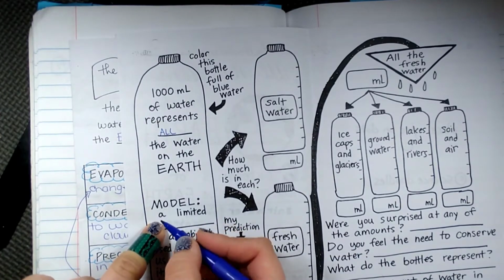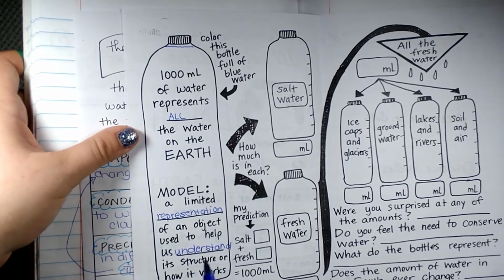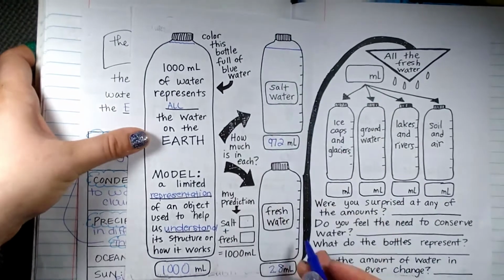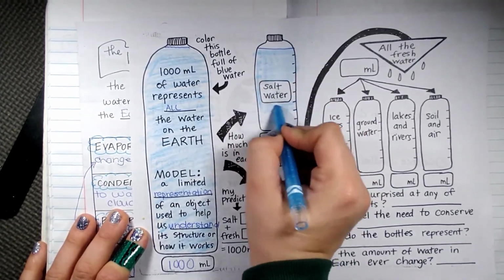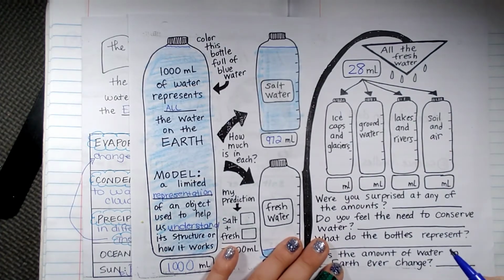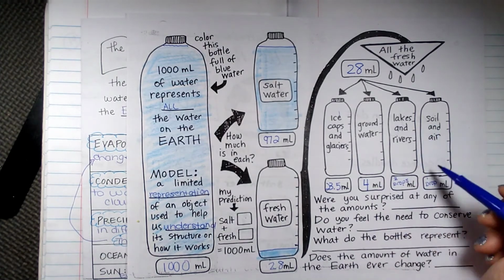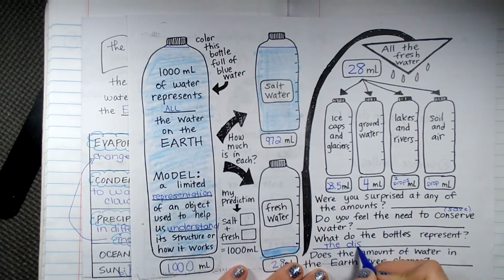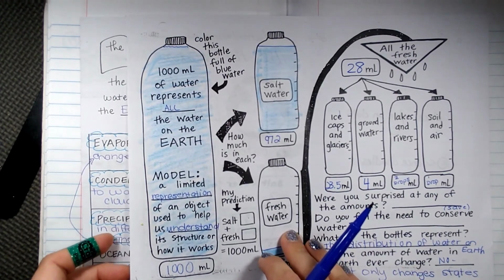Distribution of the Water of the World //5th grade science online lesson